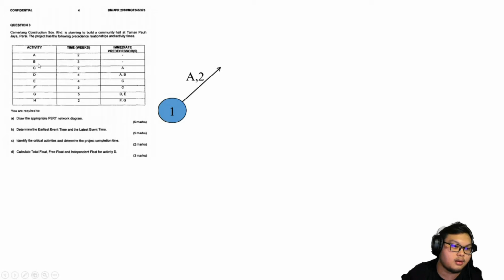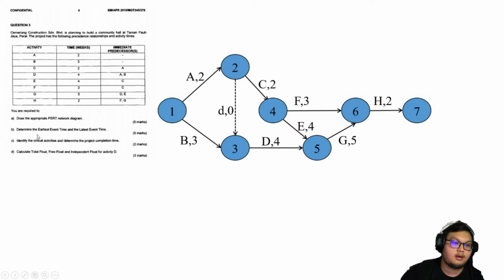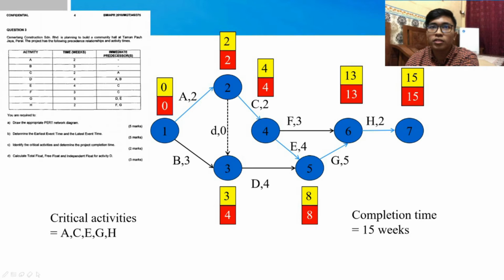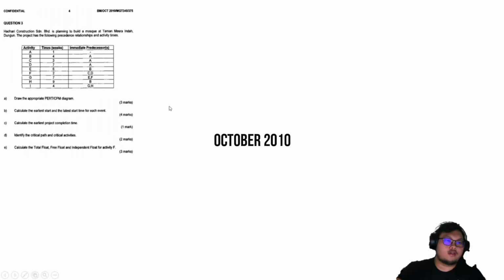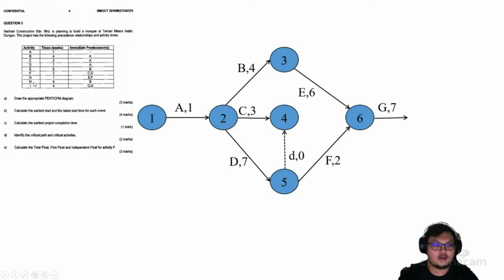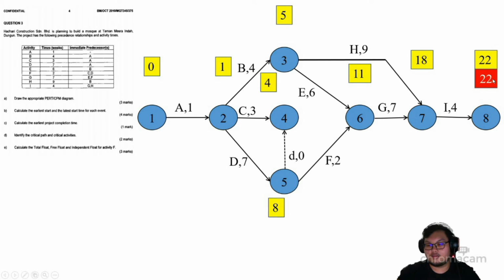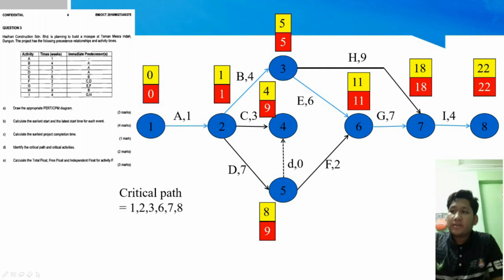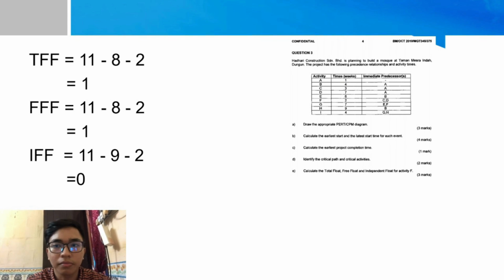Project Management Past Year Question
Presentation about Project Management (Chapter 6), Past Year Question April 2010 and Oct 2010